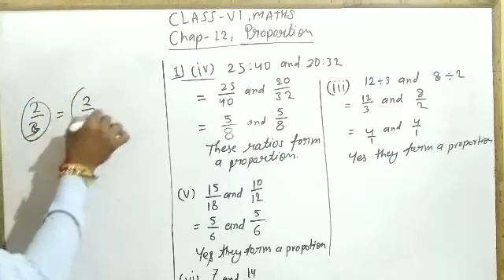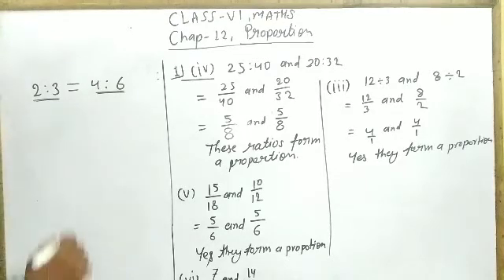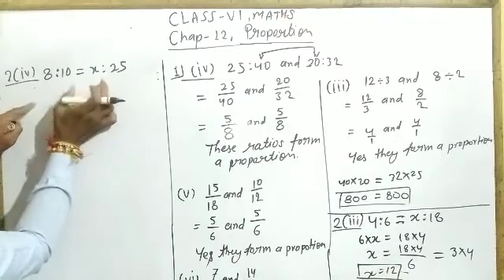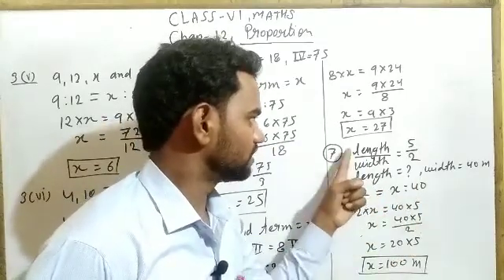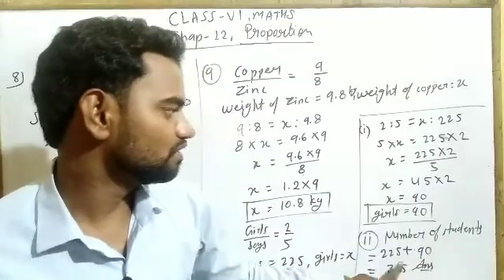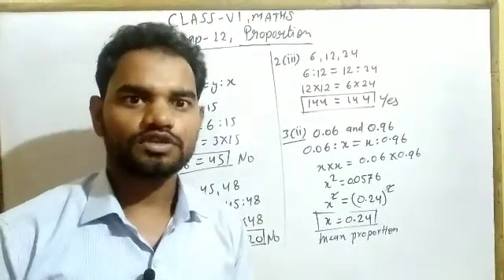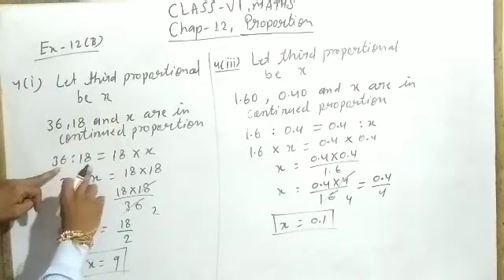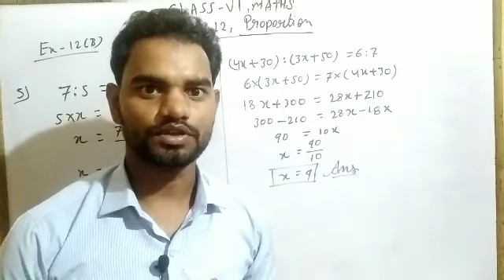Proportion part -1 Class VI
Ex - 12 (A) and 12 (B)